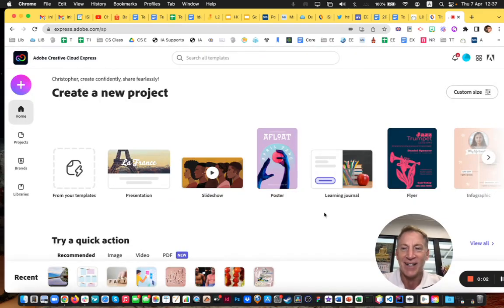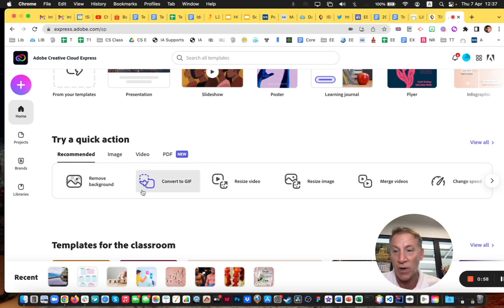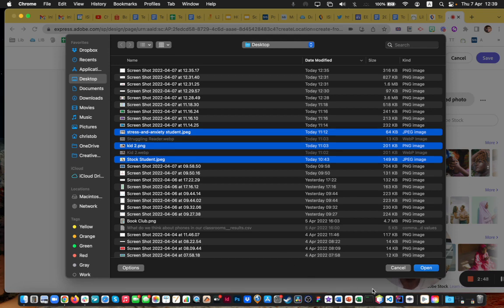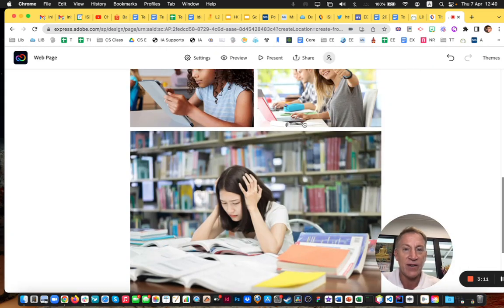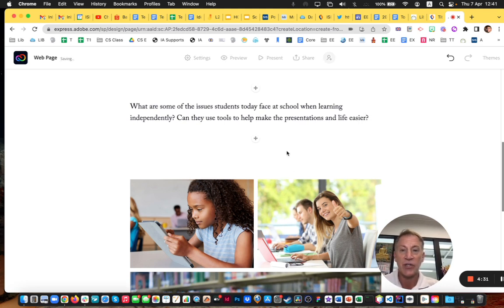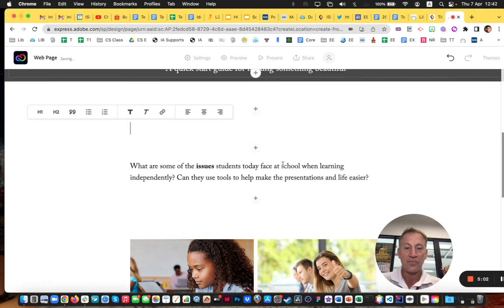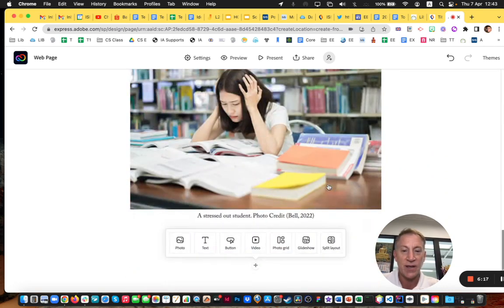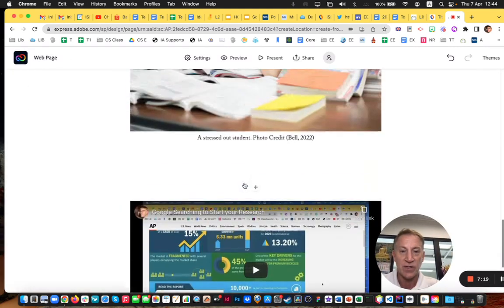Adobe Express formerly Spark Tutorial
Tutorial that takes you through Adobe Express (formerly Spark)